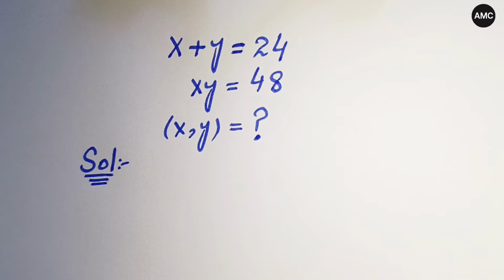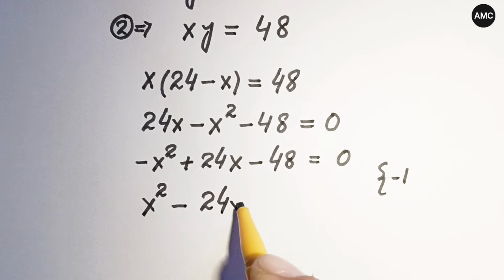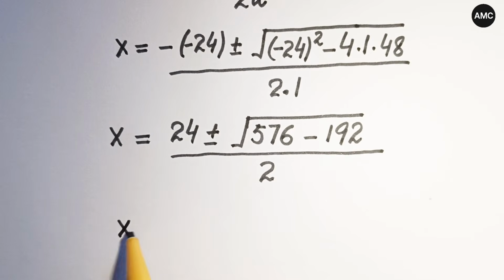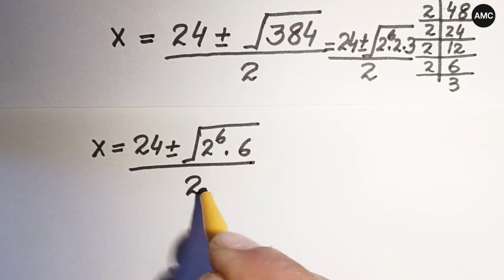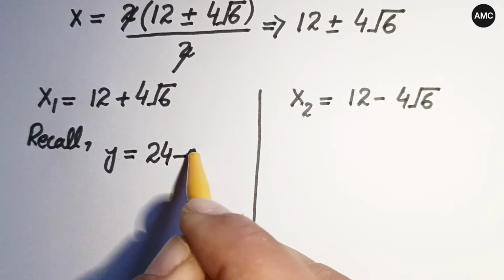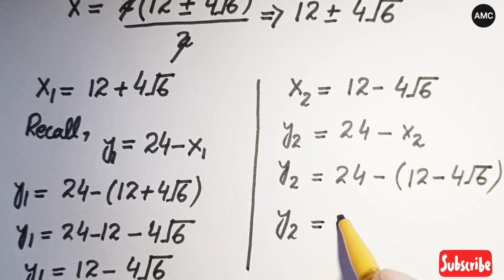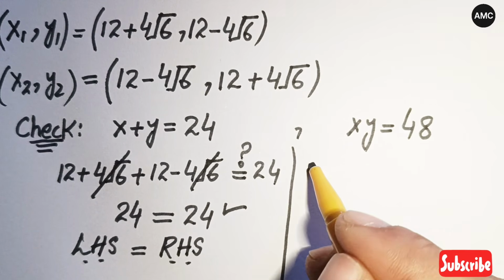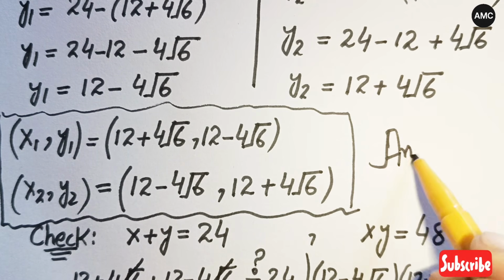United States l can you solve this? l Nice Olympiad Math Question